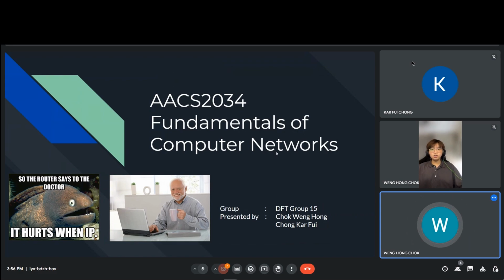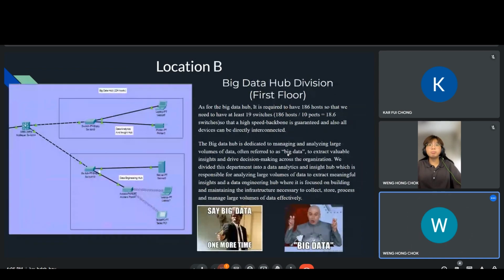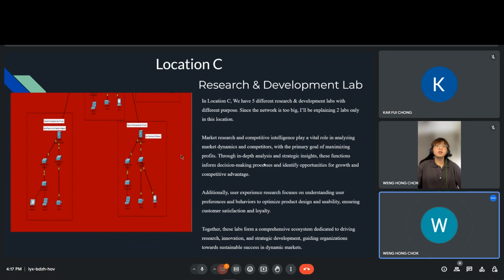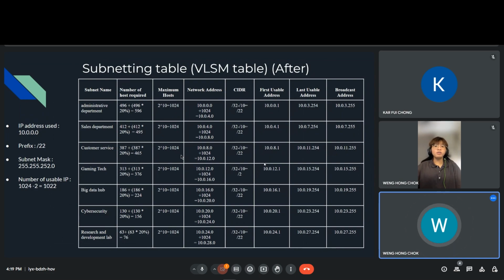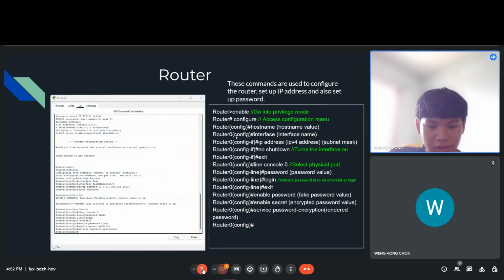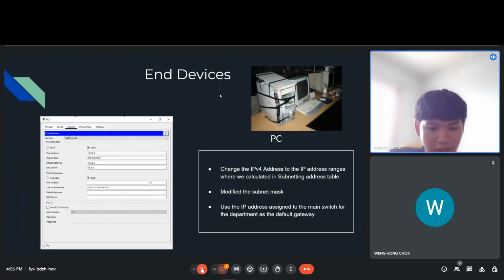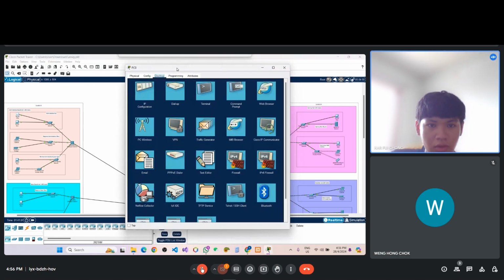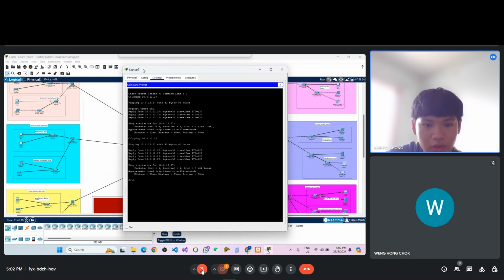AACS2034 FCN Assignment - Chok Weng Hong and Chong Kar Fui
AACS2034 FCN Assignment presented by Chok Weng Hong and Chong Kar Fui.
Faculty : FOCS
Programme : DFT
Group : G15